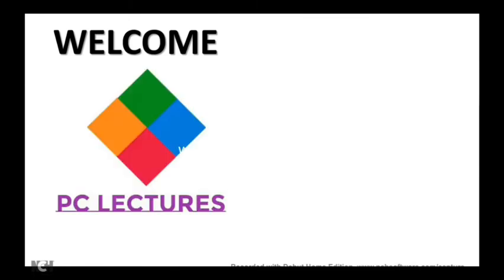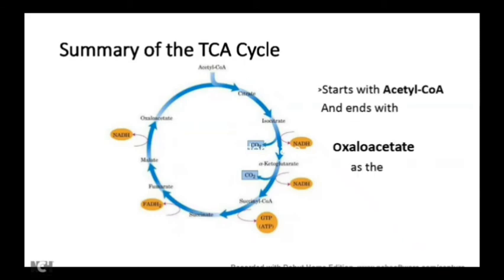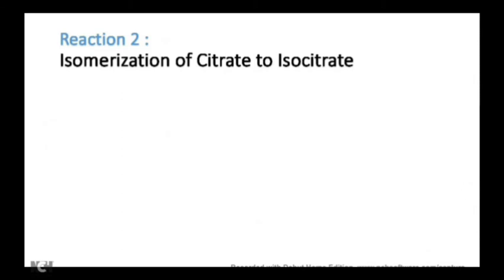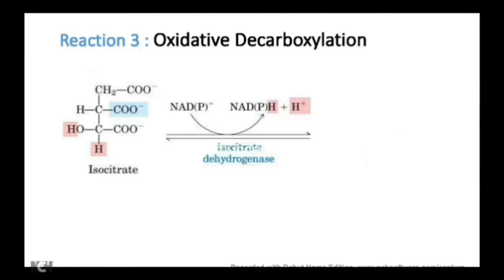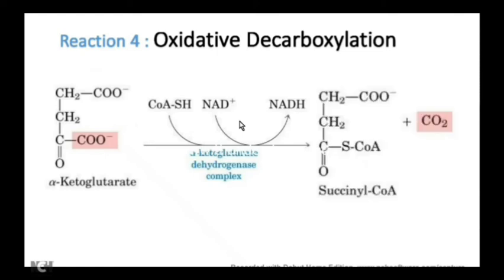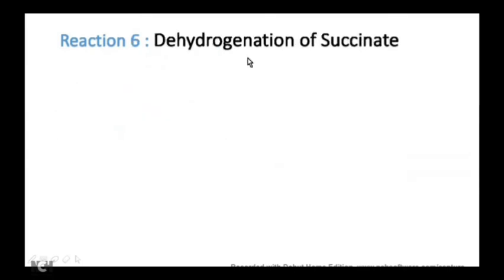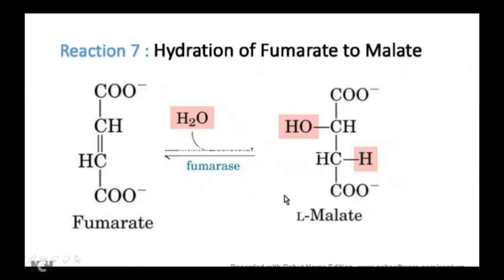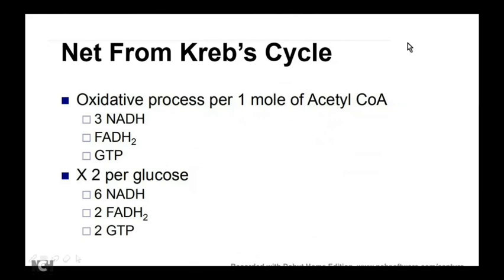CITRIC ACID CYCLE (TCA CYCLE) 8 REACTIONS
Explains the introduction of the tricarboxylic acid cycle, 8 reactions of the TCA cycle, enzymes involoved in the citric acid cycle,  products of TCA ,simplified explaination of TCA cycle, number of NADH yield from krebs cycle, number of FADH yied from krebs cycle, oxidative phosphorylation in the TCA cycle